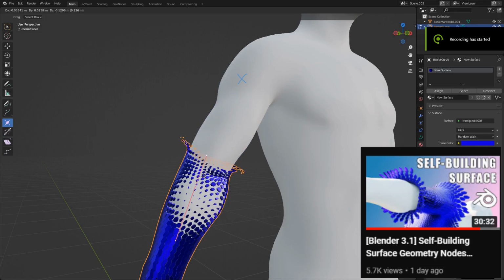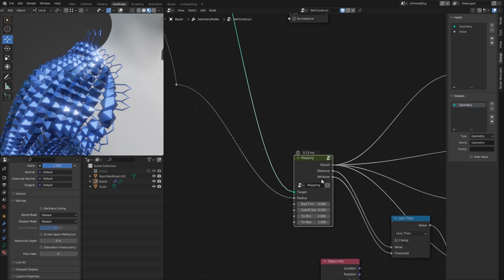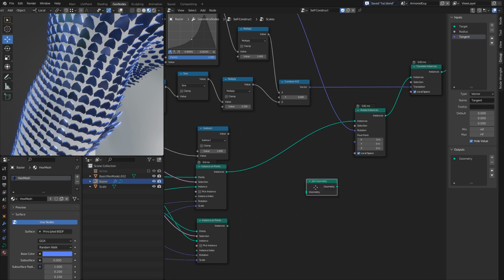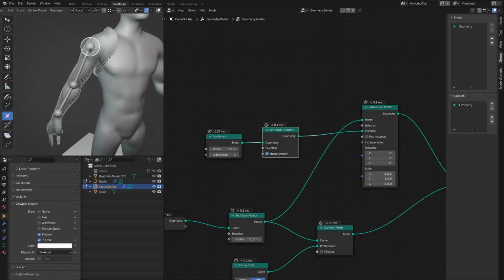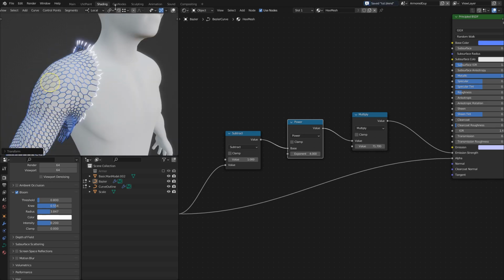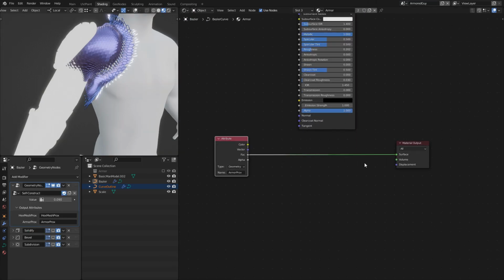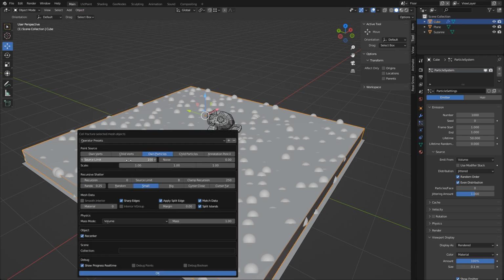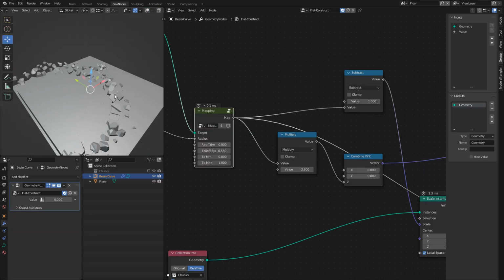[Blender 3.1] Self-Building Surface Geometry Nodes Tutorial (Part 2)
Part twooooooooooooooooouwuoooooooo